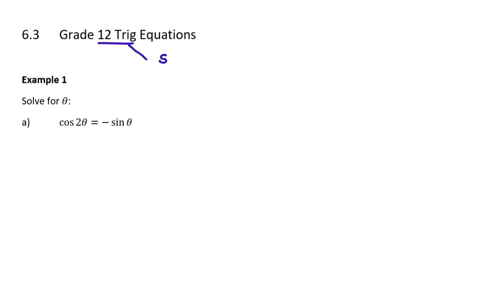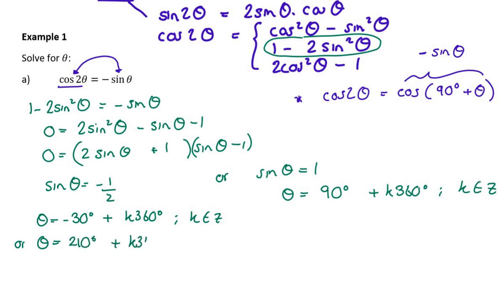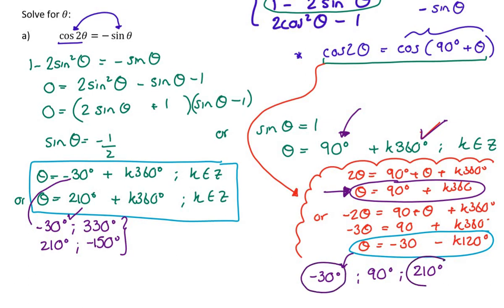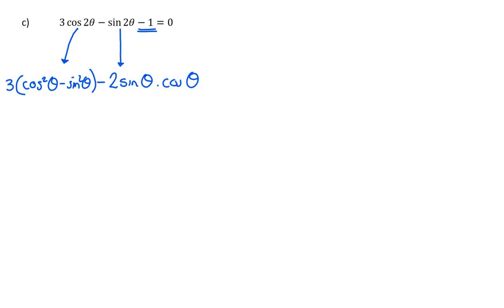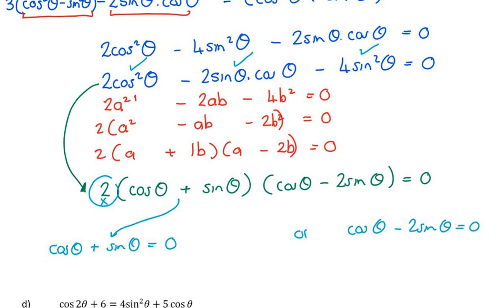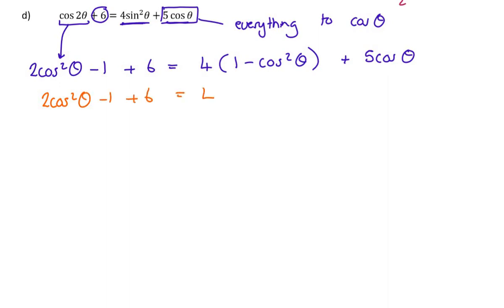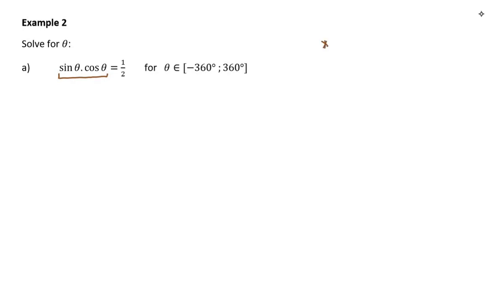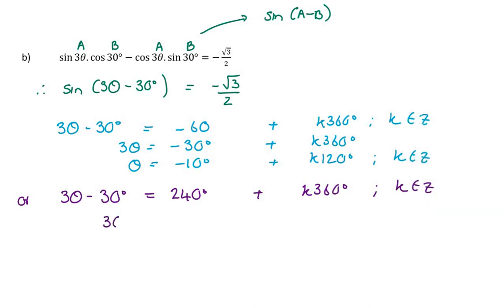Grade 12 Trig - Topic 6.3 - Grade 12 Trig Equations